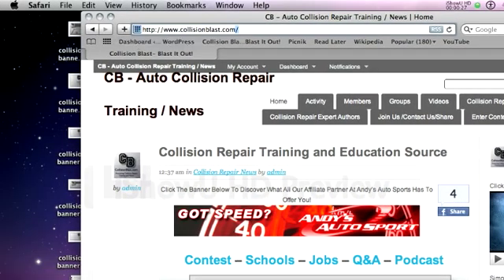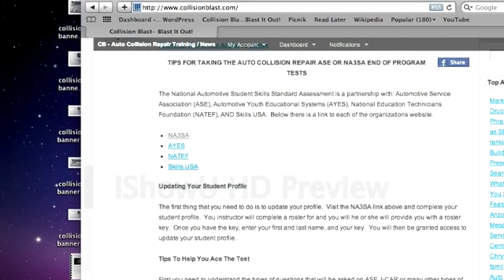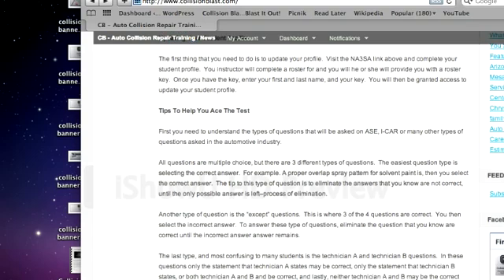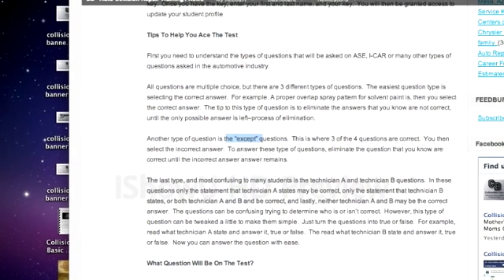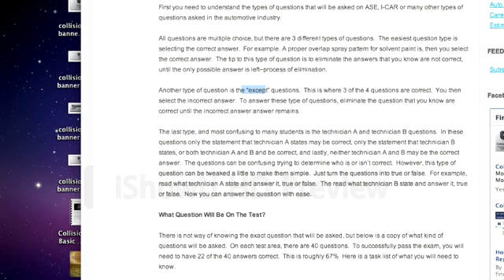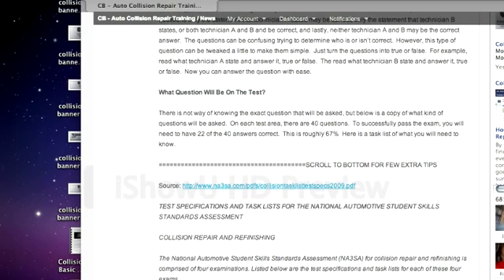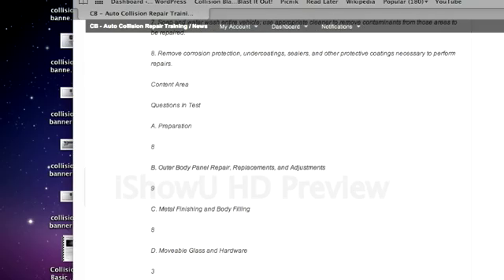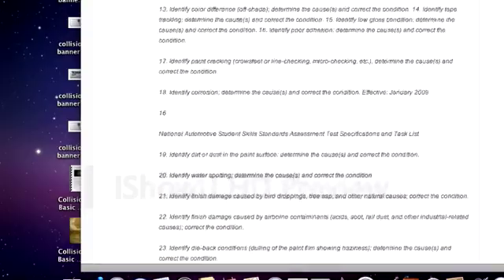ASE Tips To Help You Pass ASE Style Test Questions - Study For ASE Collision Test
for collision repair career information.

ASE TEST TAKING TIPS: In this video, I have some tips to help you prepare and pass ASE Style Tests.  This tutorial will help you with any ASE test, but is focused on the end of program collision repair test.